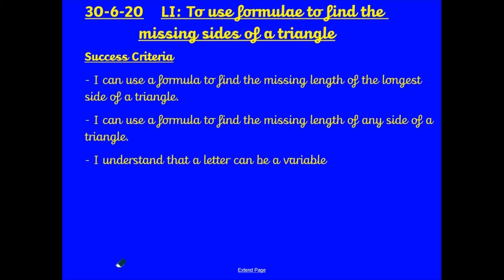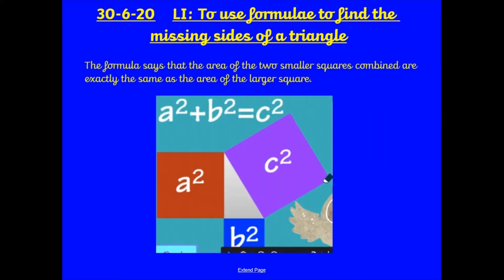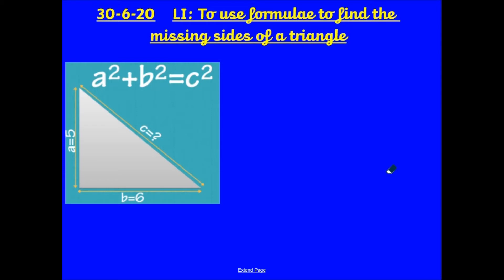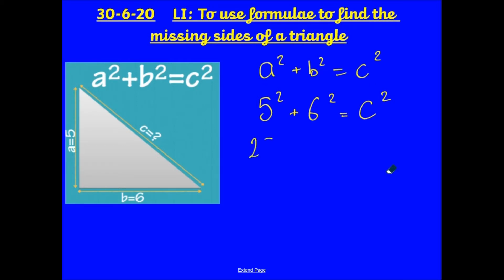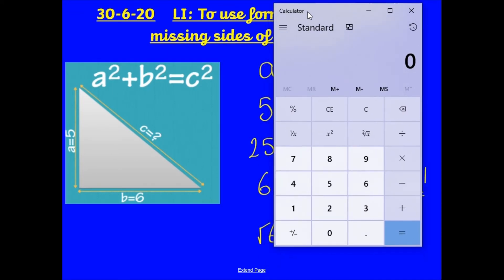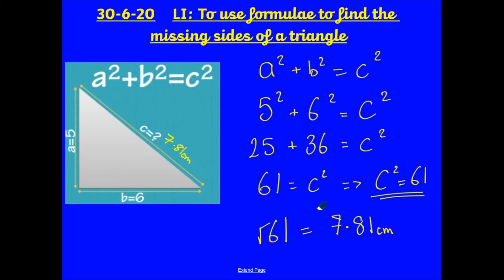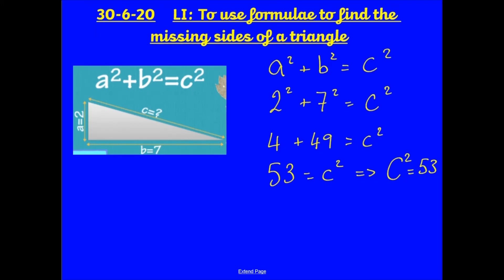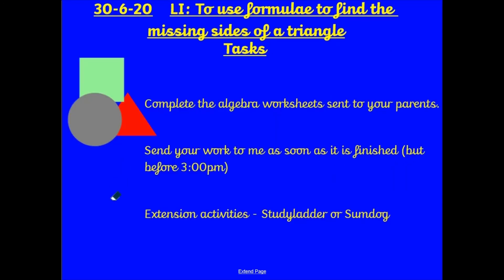Maths - Pythagoras Theorem - 30th June